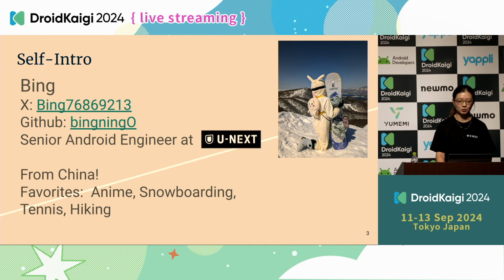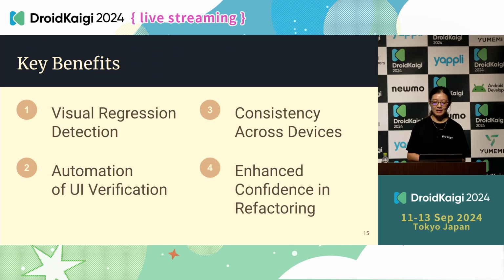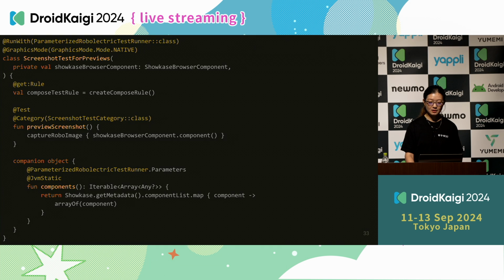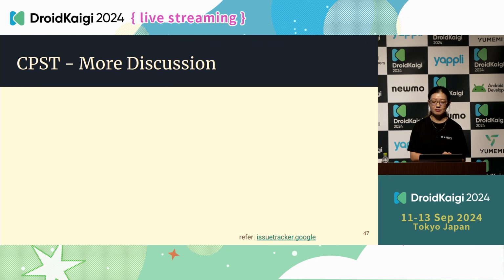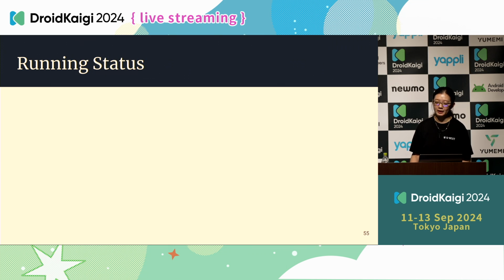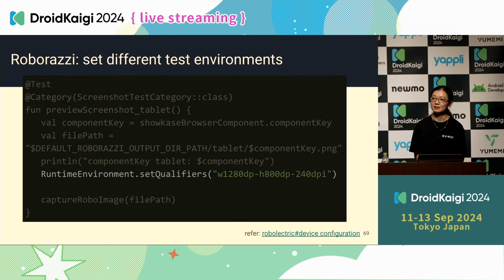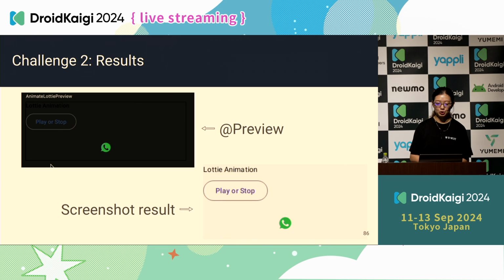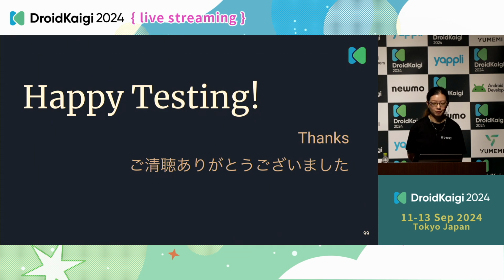DroidKaigi 2024 - [EN] Mastering Screenshot Testing for Android Apps | bing-zhu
*Mastering Screenshot Testing for Android Apps (bing-zhu)*

Screenshot testing helps in verifying that your UI renders correctly across various devices and configurations. Also, can directly display the UI difference after any code changes.

In this talk, we will dive into the world of screenshot testing using popular tools like paparazzi, roborazzi and Google’s experimental plugin: Compose Preview Screenshot Testing.

Starting with the basics, we’ll explore the implementation of screenshot tests, how to set up and configure these tools, and integrate them into CI pipeline. I’ll share experience about weird issues our team faced and how to address them, and best practices for testing adaptive layouts, ensuring your app looks great on any screen size.

As Compose Preview Screenshot Testing Plugin is still in Alpha phase, I will catch up with the issues/pain point under disucssing, and share an ideal world of screenshot testing.